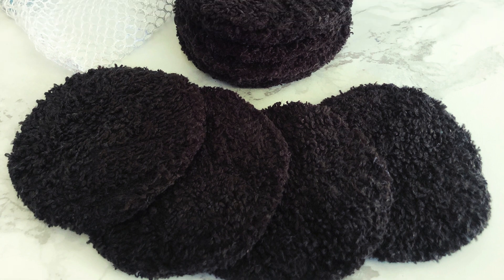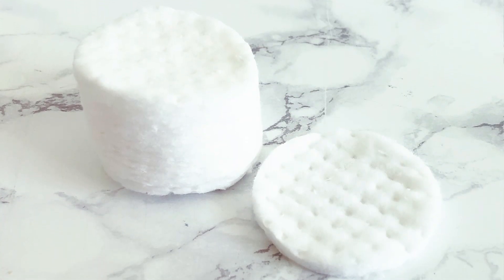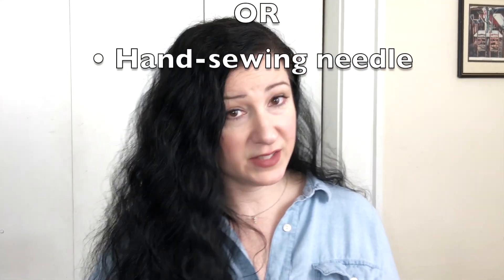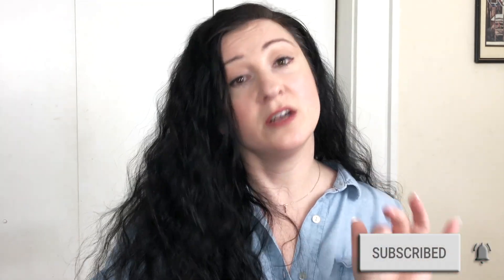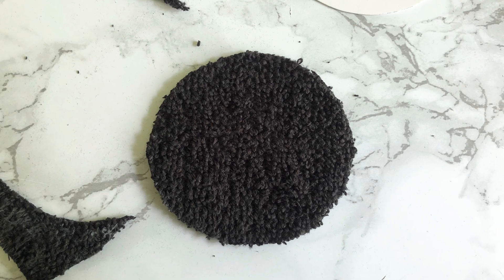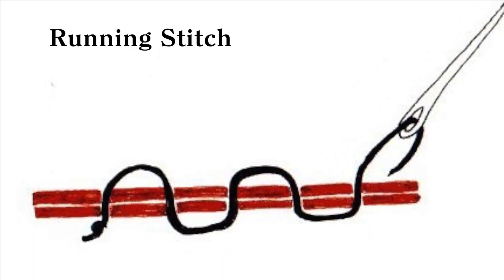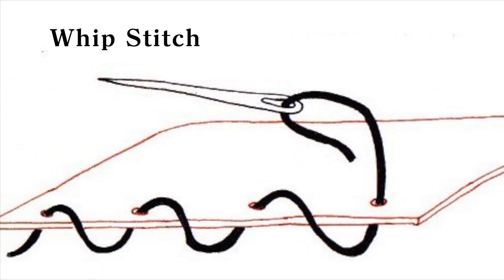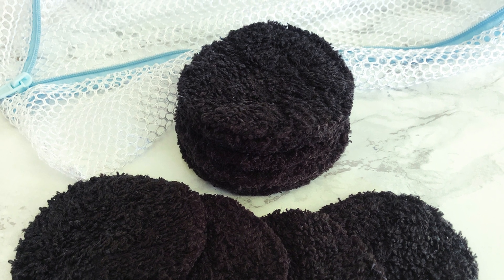Fabric Rounds DIY Tutorial || Replace Cotton Rounds with a Reusable!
Today's video is a fun repurposing DIY to make your own washable and reusable clothrounds to replace those disposable cottonrounds.

⭐︎You can check out the original blog post with written instructions and the full supply list

*Supplies*
Beginner Sewing Machines
Hand Sewing Kits
Straight Pins
Fray Check (and other seam sealants)
Lingerie Bags

Top (Chambray Two-Pocket Tunic, J.Jill)
Necklace (Mini Key Necklace, The Giving Keys)